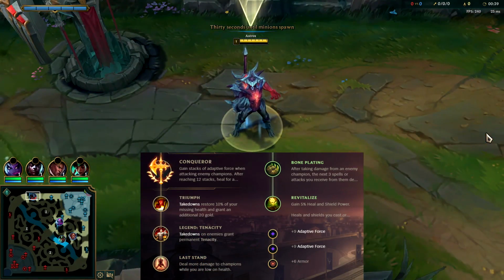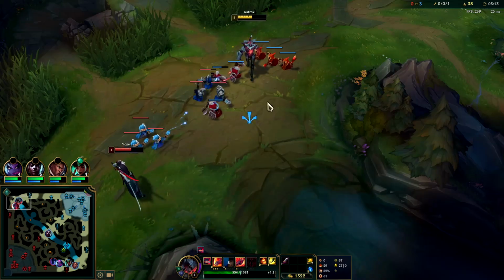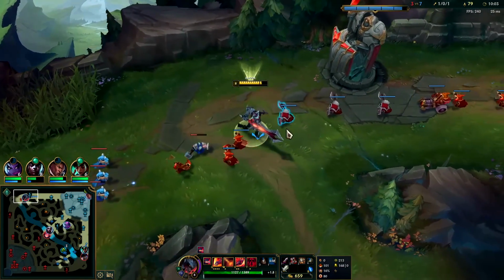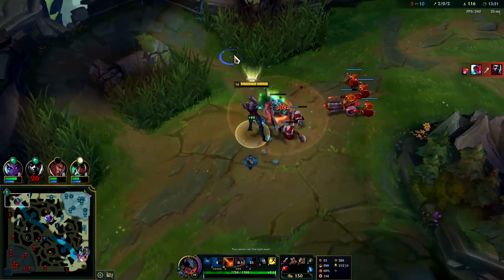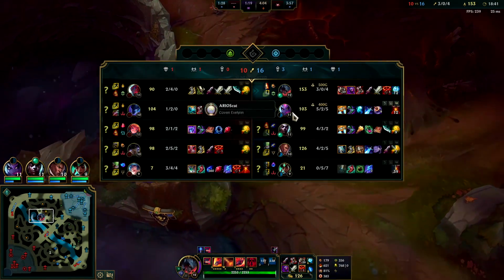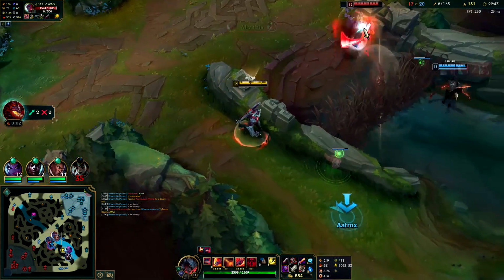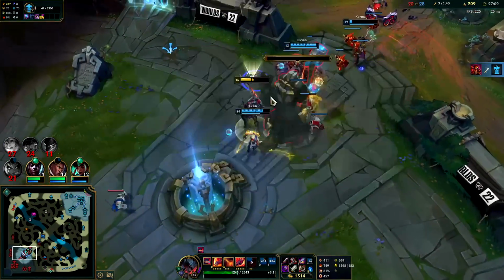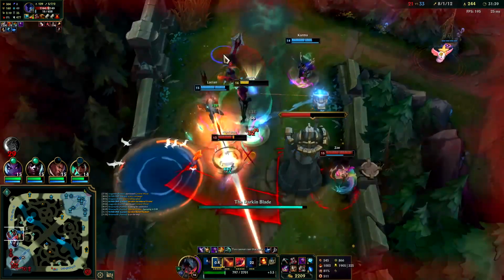THIS AATROX BUILD CAN'T BE STOPPED🔥 (MOST DMG DEALT/TAKEN👌) | Aatrox Season 13 League of Legends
THIS AATROX BUILD CAN'T BE STOPPED🔥 (MOST DMG DEALT/TAKEN👌)
League of Legends Season 13 Aatrox Gameplay Tutorial Guide